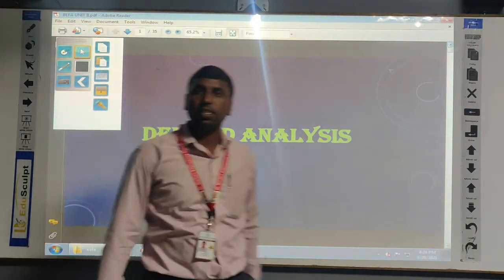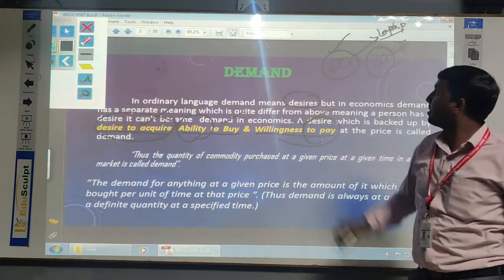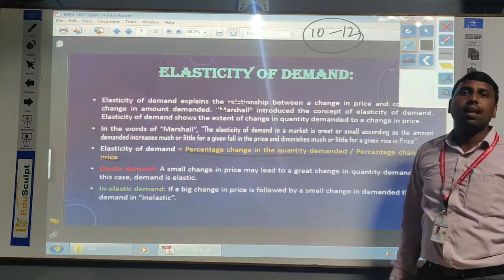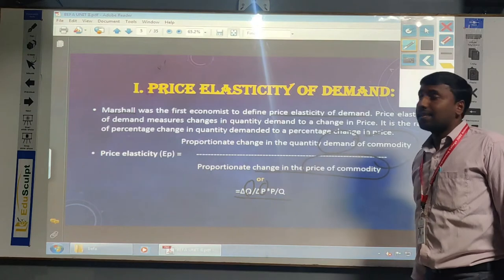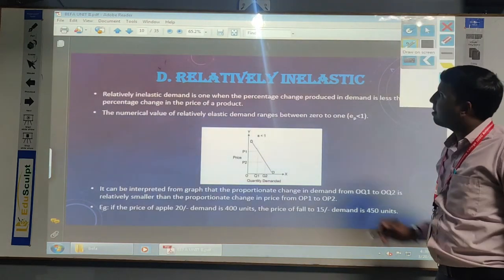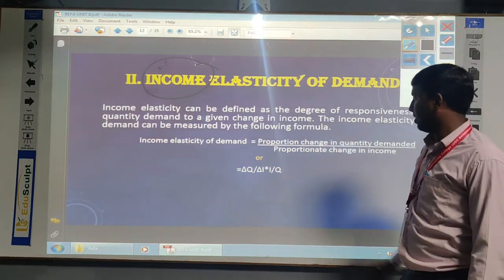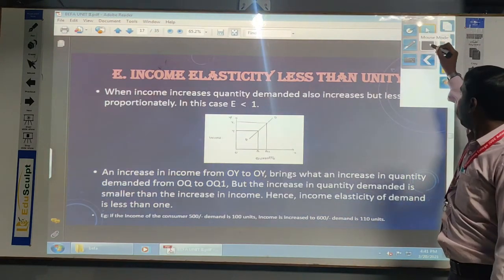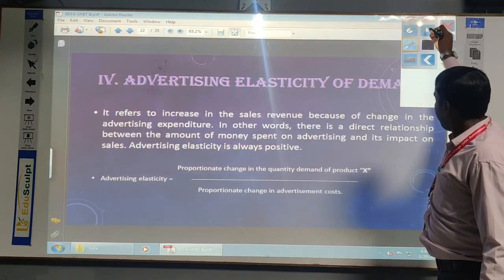Types of Elasticity of Demand